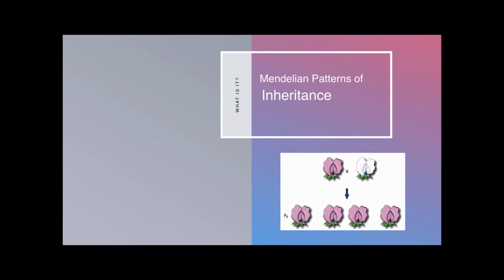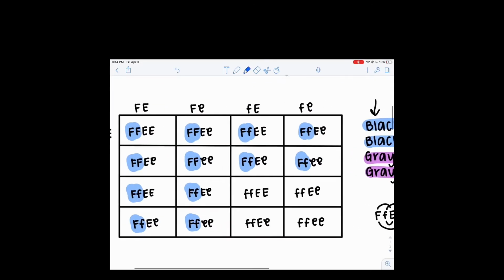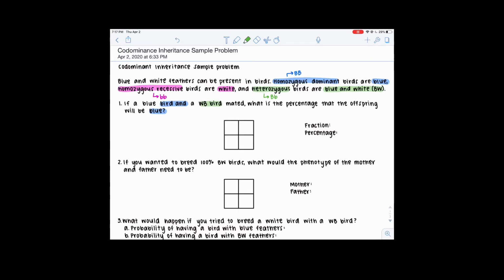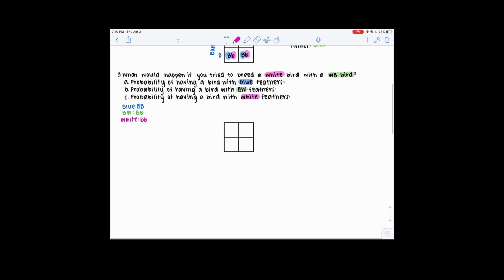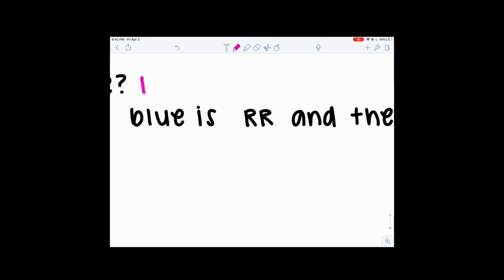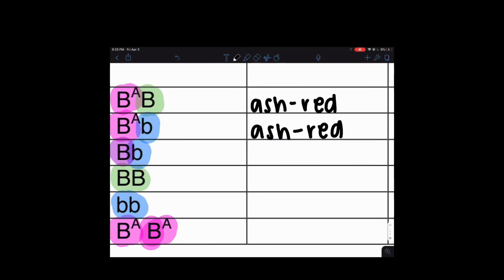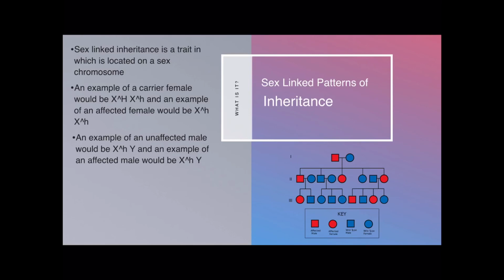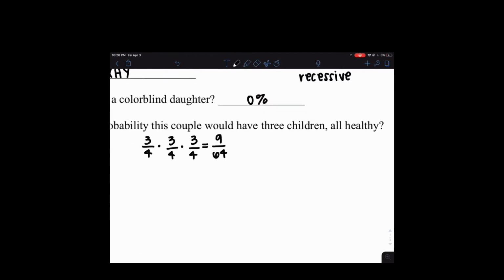Patterns of Inheritance Bio Project